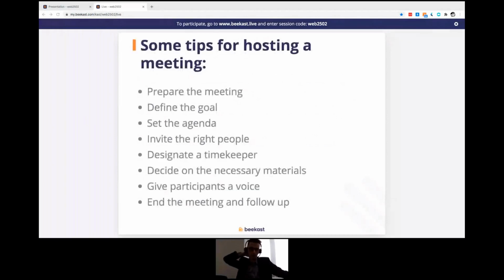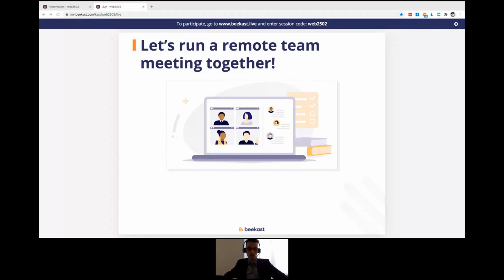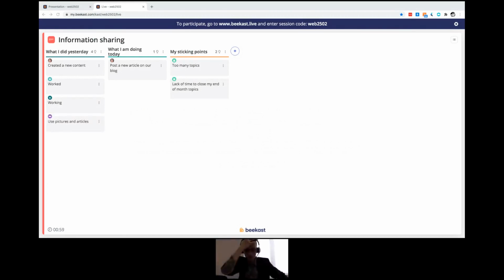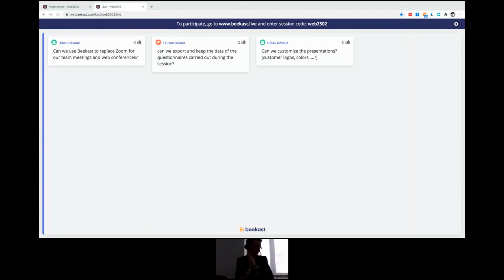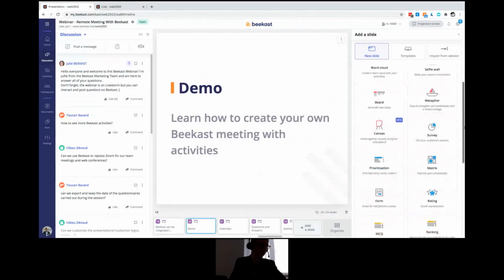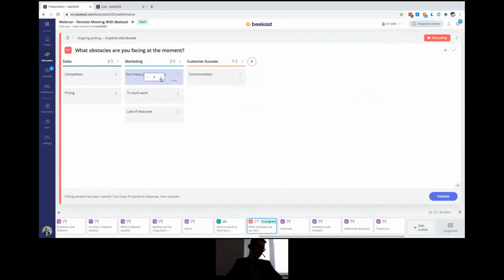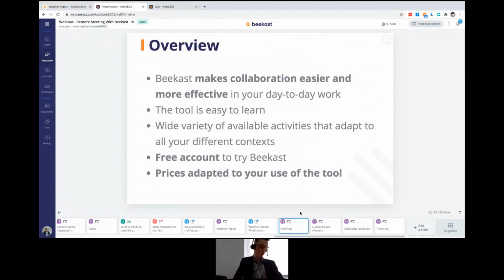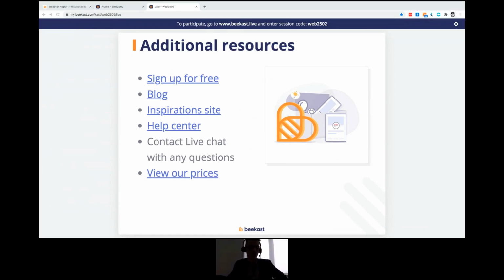Webinar | Remote team meeting with Beekast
👉  Beginner Level | Experience a remote team meeting with Beekast and discover how to create your own in your day-to-day work!